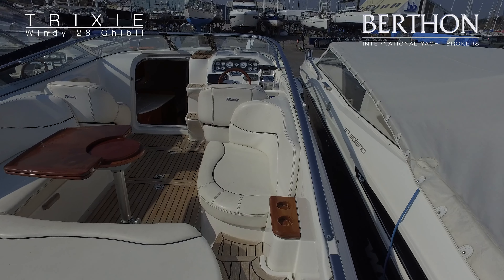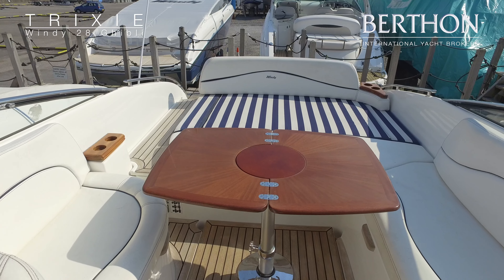[OFF MARKET] Windy 28 Ghibli (TRIXIE) - Yacht for Sale - Berthon International Yacht Brokers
Great performance, incredibly well built, very practical and superb fun. The Windy 28 Ghibli is the perfect all round day boat with the option of spending a couple of comfortable nights on board. This 2007 Windy 28 Ghibli is well specified and sits on 2 x Volvo D3 190 with low running hours. Available now and ready to view.

Title: Windy 28 Ghibli (TRIXIE) - Yacht for Sale - Berthon International Yacht Brokers